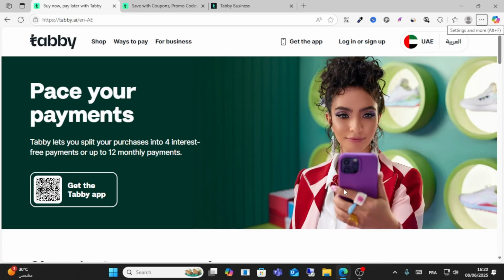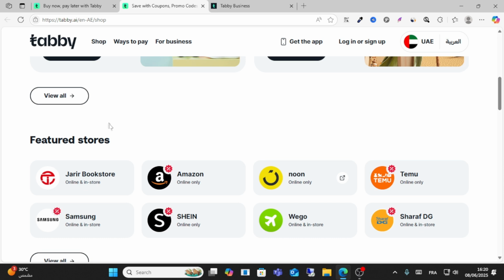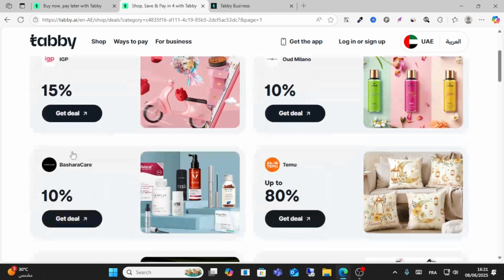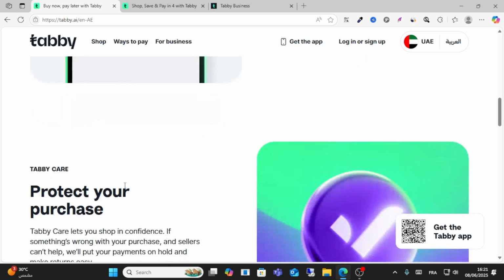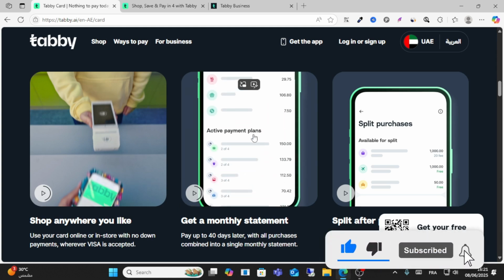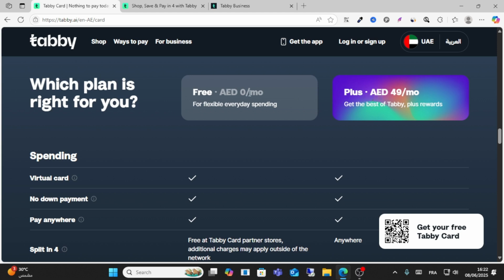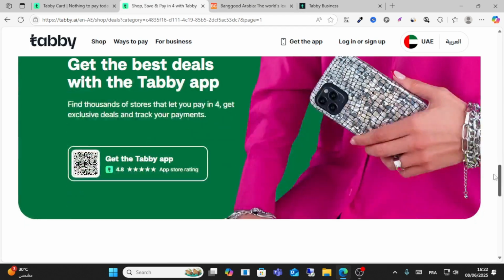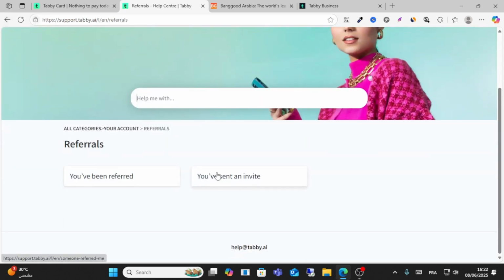How to Use Tabby for the First Time – A Step-by-Step Tutorial (Tabby Installments)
How to Use Tabby for the First Time